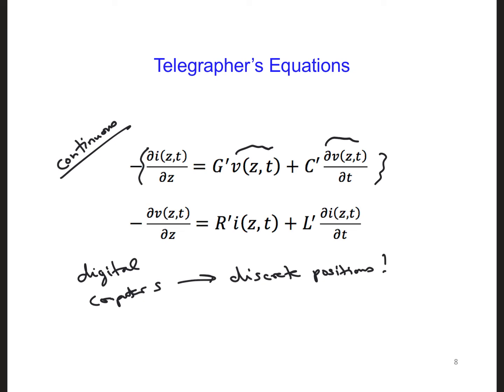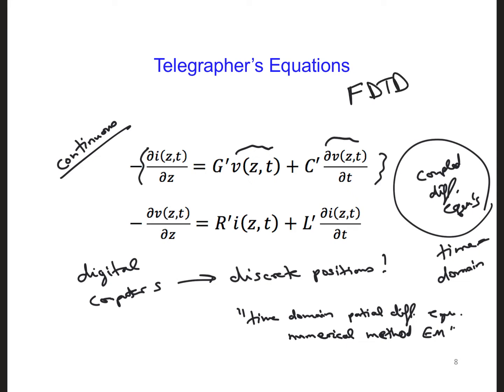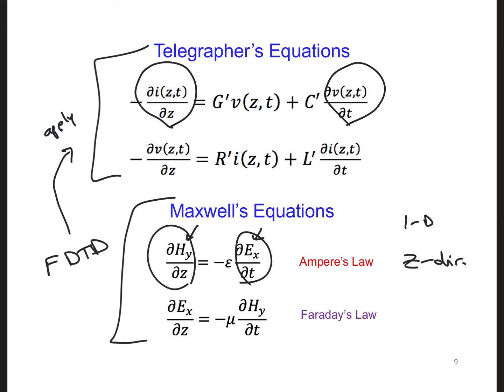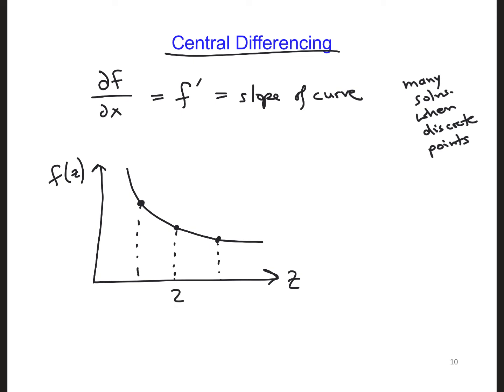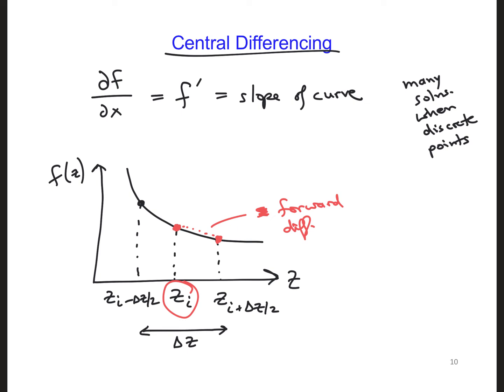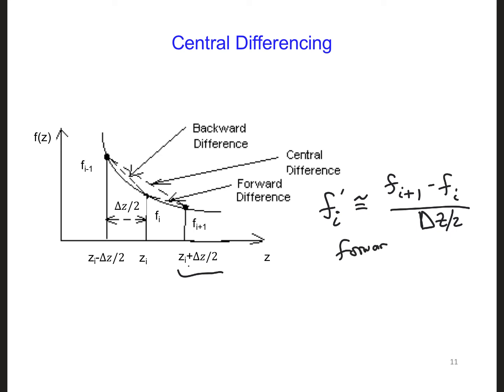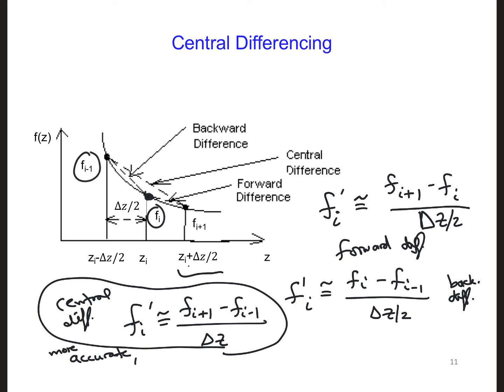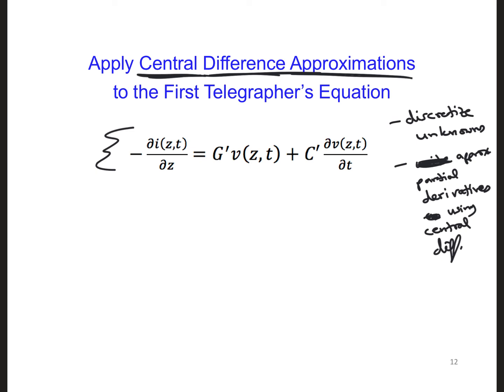Week 3 Slides 4